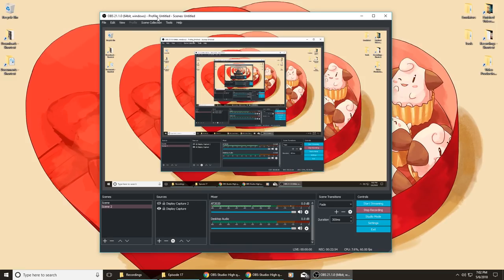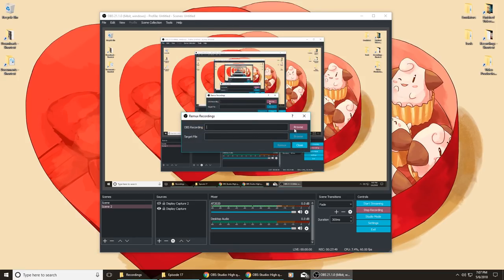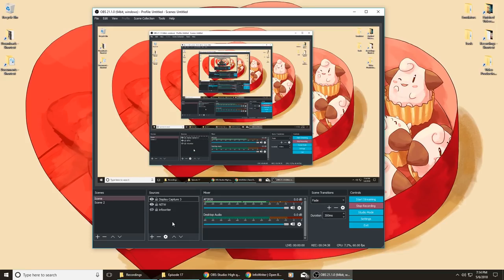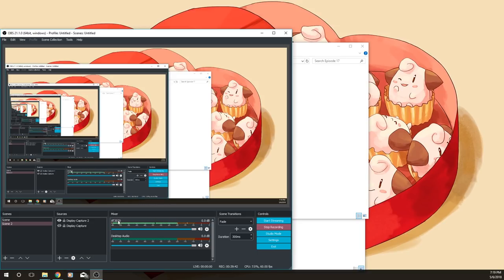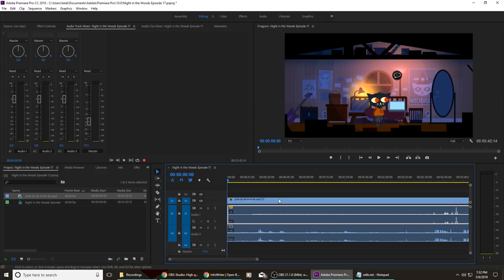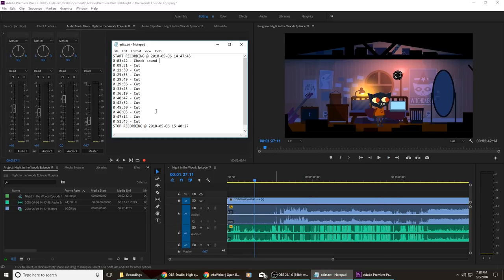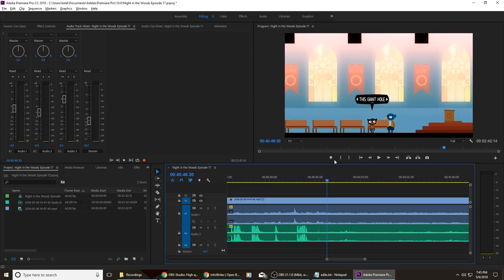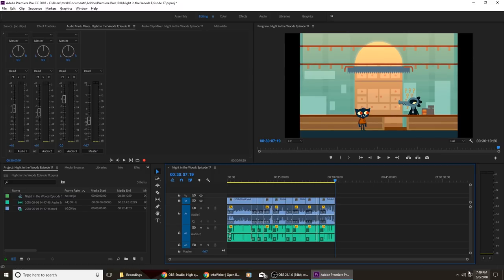From recording to finished video - how I make a let's play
Note: I was a bit inaccurate in describing how the CPU usage preset worked. I still 100% recommend doing ultrafast for local recordings, however:

Local recordings use Constant Rate Factor (CRF) - this value is a quality target, not a bitrate target, which means the bitrate will vary as it must to maintain a consistent level of quality. I believe this means the CPU usage preset will not actually get you worse or better video quality, but rather will change the file size. As in: A lazier cpu usage preset will need to throw more bits at the video to reach the given CRF.

Streaming typically uses Constant Bitrate (CBR), which sets a bitrate target, not a quality target. This means a easy to encode, still scene will use the same bitrate as a complex, high-motion scene, leading to highly variable quality but constant bitrate. I believe in this mode the CPU usage preset actually will change the video quality - for example, a lazier preset means the CPU is less smart with the bits that it's allowed to use, but since it is forced to use a constant bitrate, this reduces the quality.